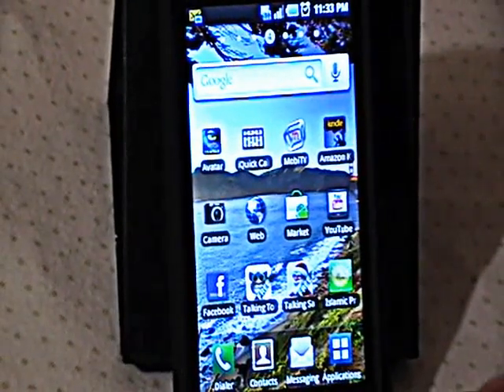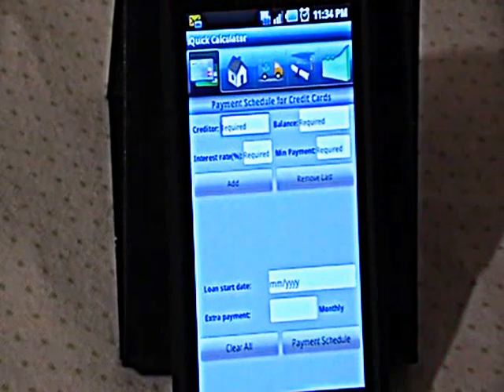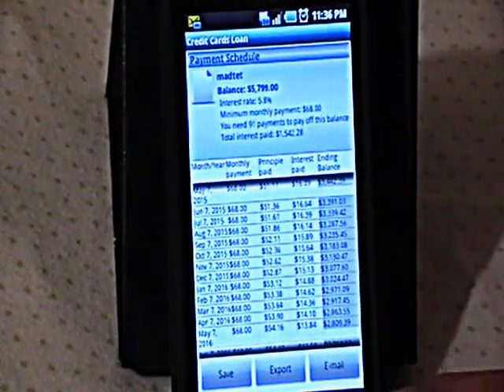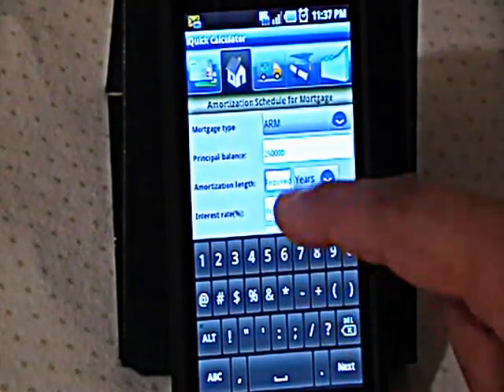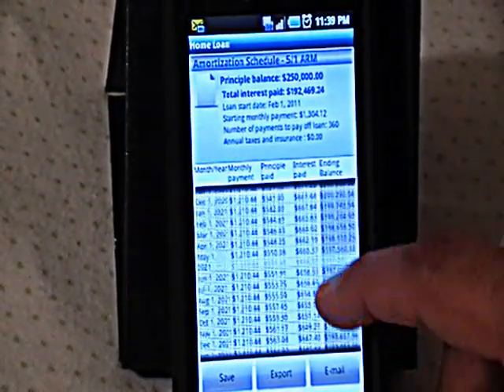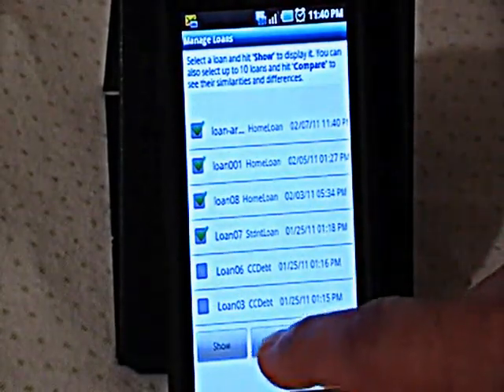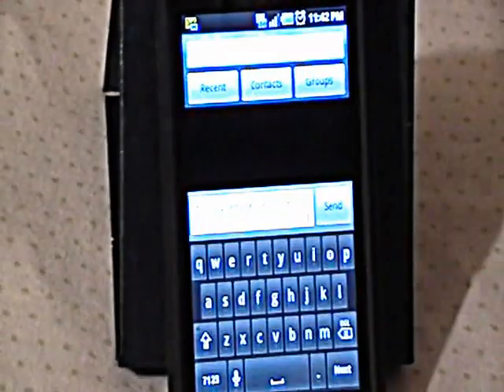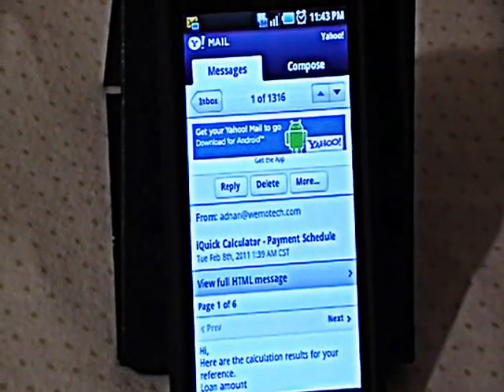Android app - financial calculator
Android financial calculator available in Android Market.